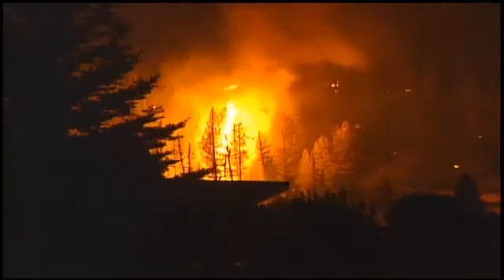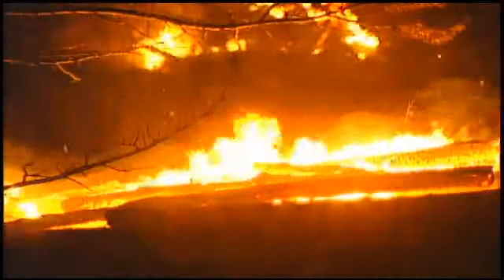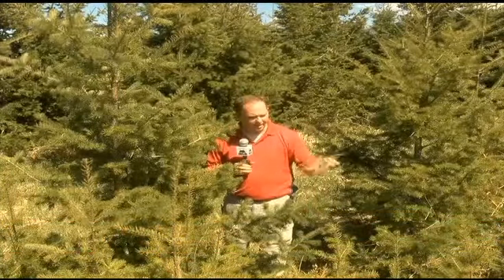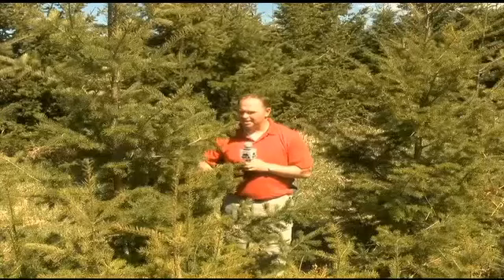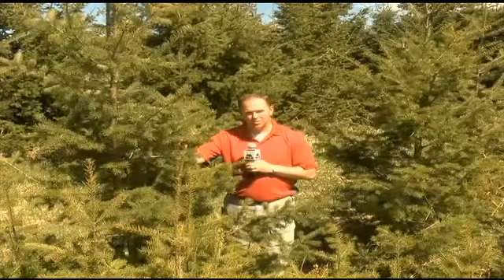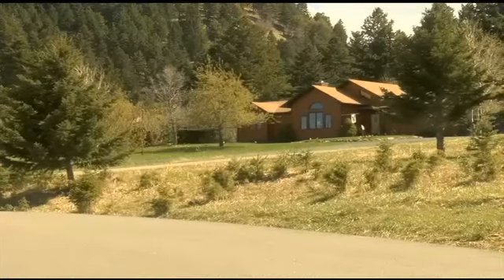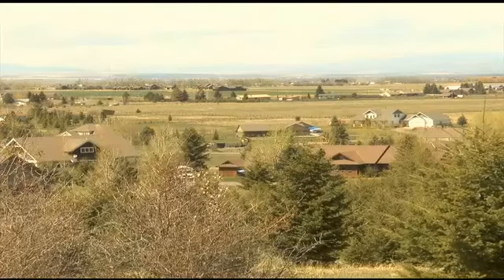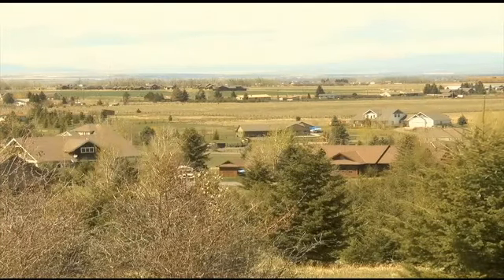Protecting your home from wildfires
Courtesy KBZK.  Story by Matt Elwell.